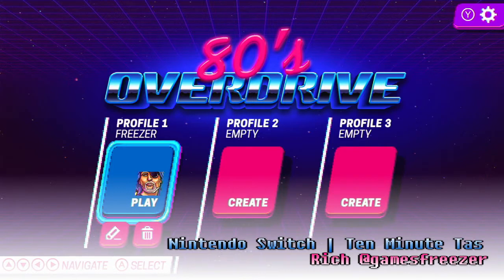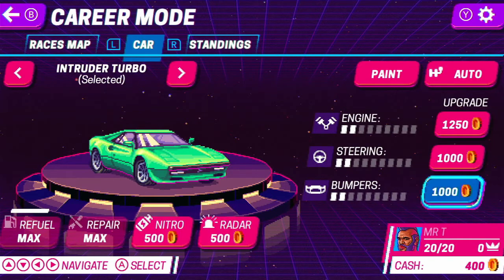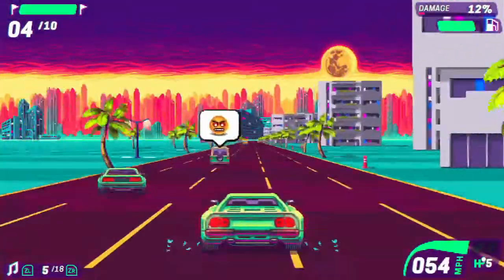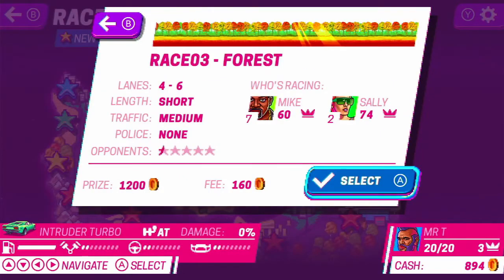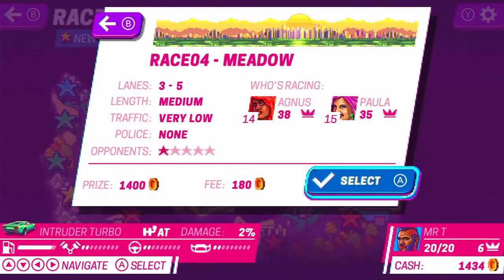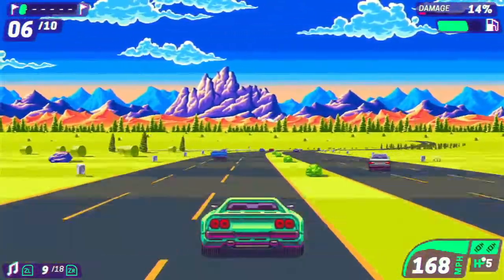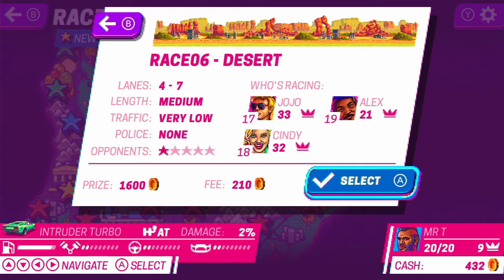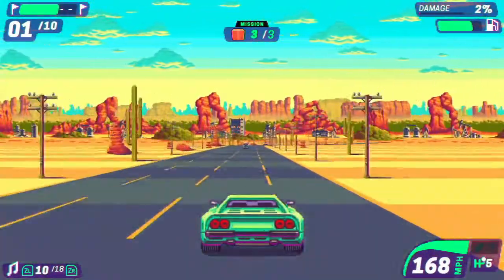80s Overdrive | Nintendo Switch | Ten Minute Taster | Miami Vice Meets Outrun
80'S OVERDRIVE is a 2D pixel art racing game, designed to take you back in time to when 8 and 16-bit consoles and arcade games ruled the world. Compete against opponents in career mode to unlock new races, buy new cars, and upgrade them with state-of-the-art technologies! Try your skill in time attack mode and see how far you can get in this race against the clock! Create your own tracks with built-in track generator and easily share them with your friends!

80's overdrive